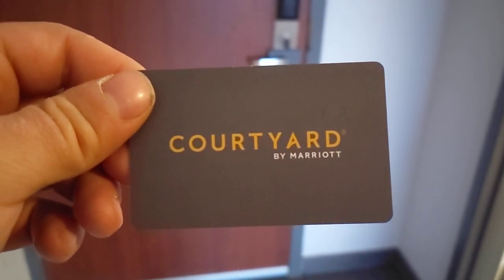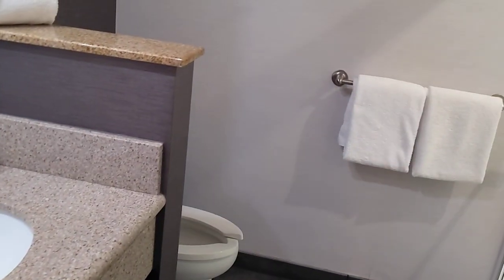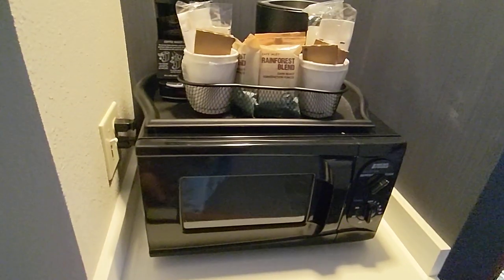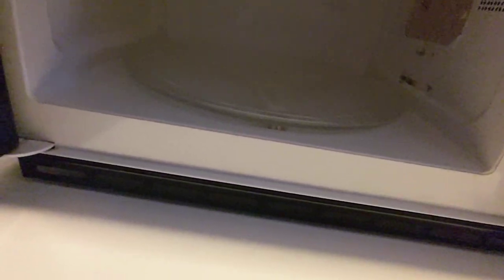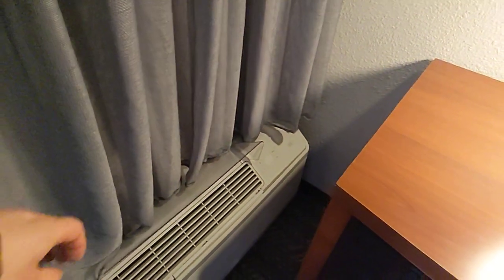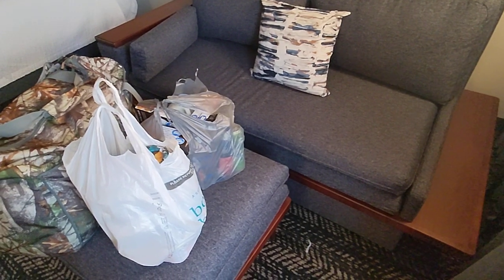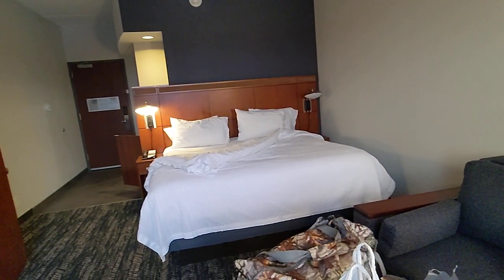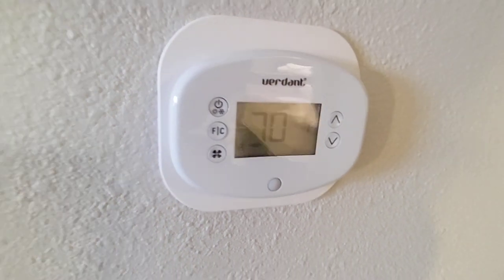Hotel room tour: courtyard by Marriott Lancaster PA